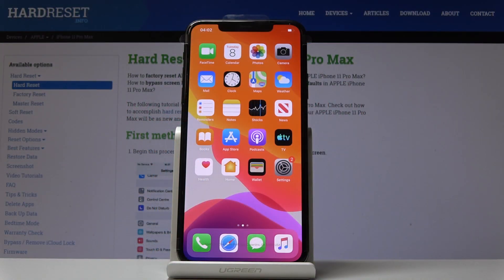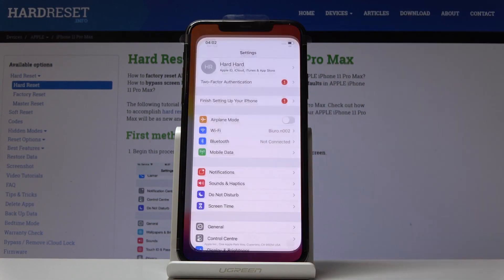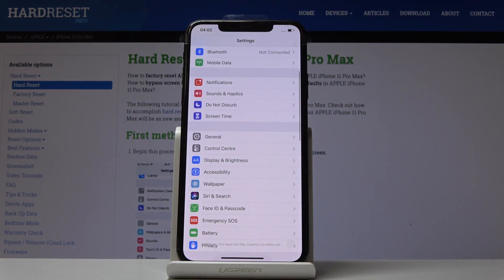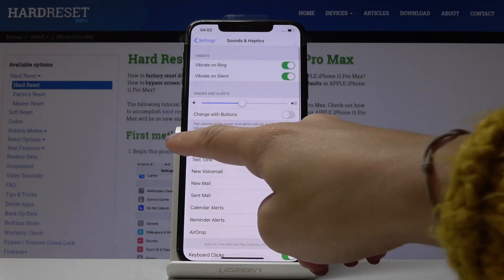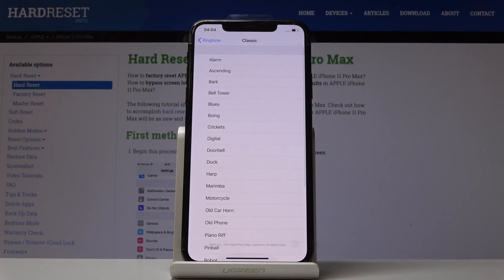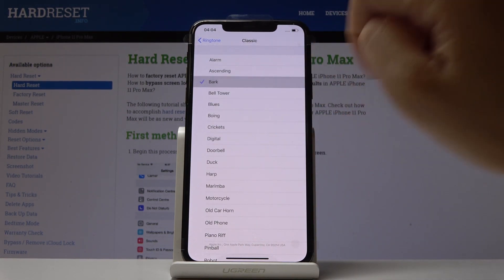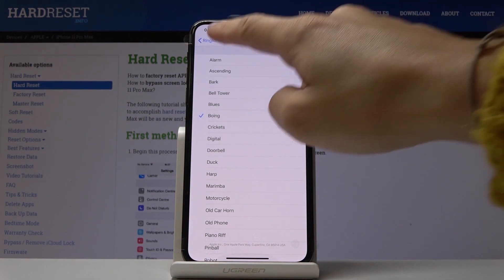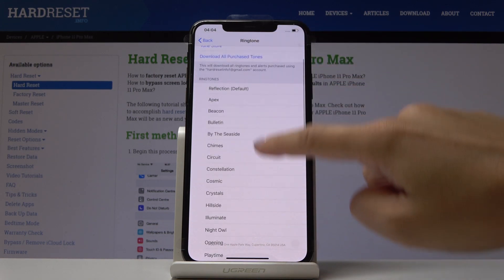How to Set Up Ringtone in iPhone 11 Pro Max - Change Ringtone / Ringtone List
Would you like to find the best available ringtones in your apple device? Let’s watch our presented video tutorial in order to change the current ringtone to new one. Find the ringtone that you like the most and use it as your call or text sound.

How to change ringtone in iPhone 11 Pro Max? What are all ringtones for iPhone 11 Pro Max? Where can I find Ringtones in iPhone 11 Pro Max? How to add ringtone in iPhone 11 Pro Max? Where ringtone list is located in iPhone 11 Pro Max?